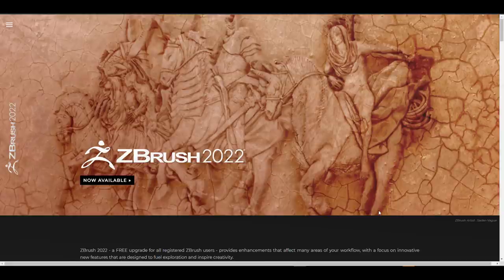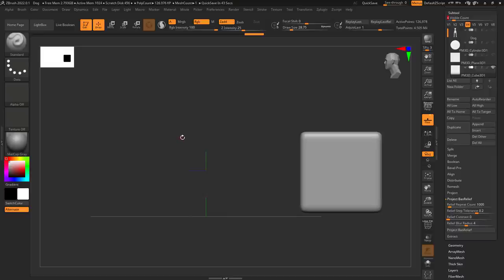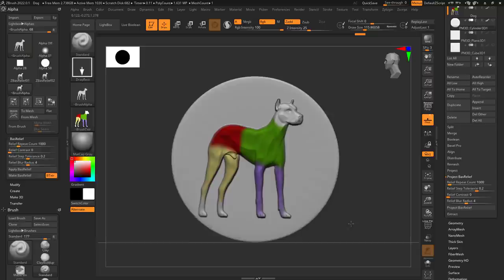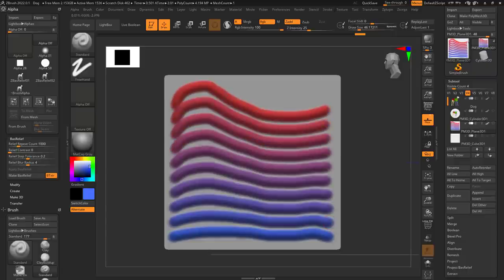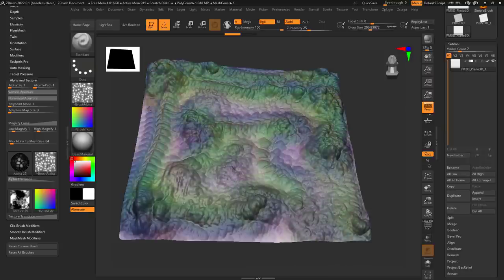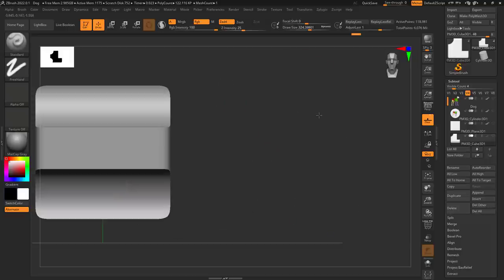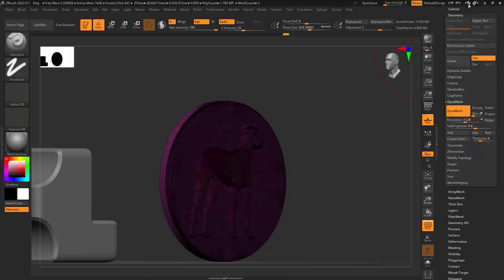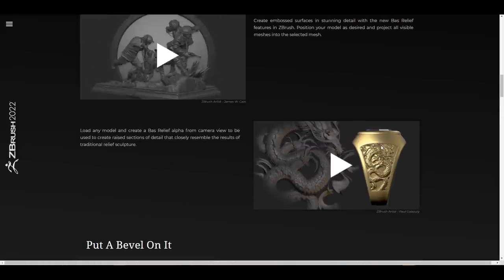Zbrush 2022 Released - New Features!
Pixologic Zbrush 2022 has been released and this release comes with a couple of quality of life improvements.

00:00 Intro
00:19 Updating to 2022
01:30 Visibility Set
02:50 Bas Relief
05:47 Stager Update
07:16 Stroke Interpolate
08:29 Two by Two
11:19 Knife Update
12:33 Bevel Pro
15: 50 Align and Distribute
17:25 Dynamesh Picker
18:48 XMD
19:00 Final Words

Comments